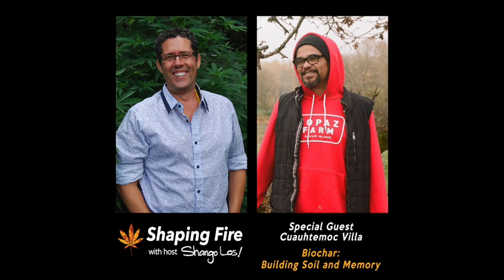Shaping Fire Ep. 93 - Biochar: Building Soil and Memory with Cuauhtemoc Villa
Biochar is an often overlooked soil amendment that can be a game changer for container gardening, hügelkultur and regenerating farmland. On this episode of Shaping Fire, host Shango Los talks with living soil educator Cuauhtemoc Villa about the vast and varied role biochar can play in cultivation, best practices for making it yourself and how to deploy it in your garden at any scale.